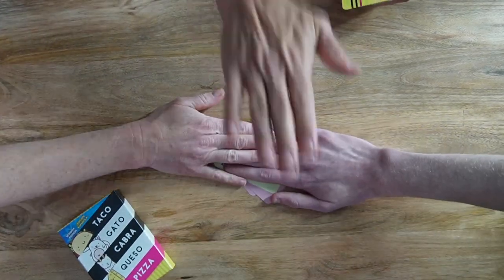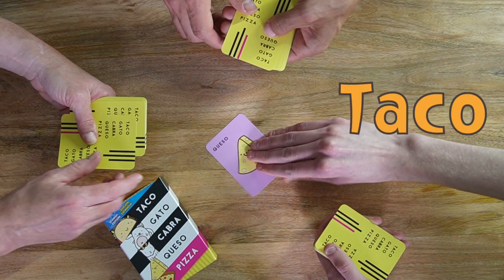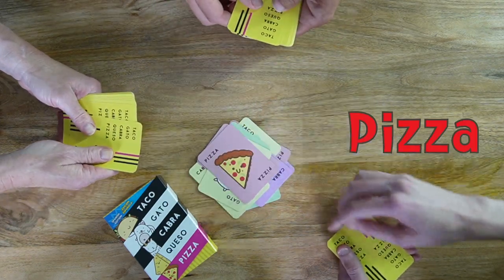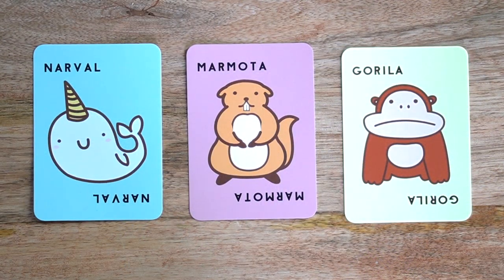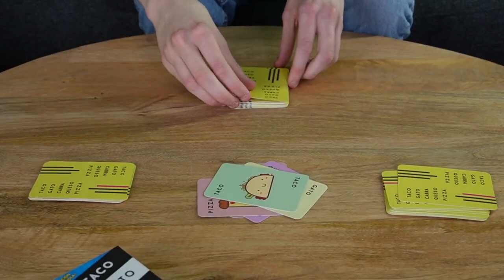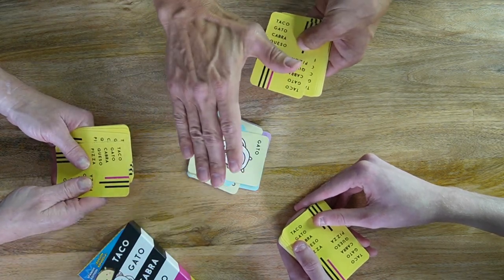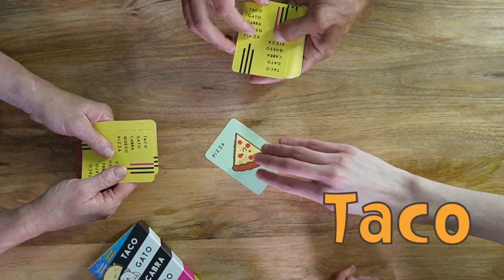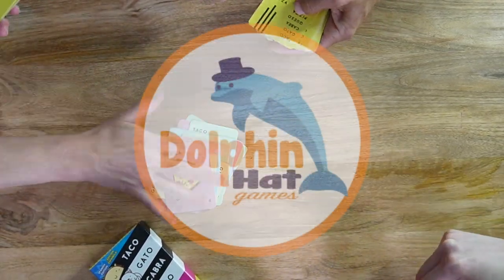How to Play taco Cat Goat Cheese Pizza Spanish Edition